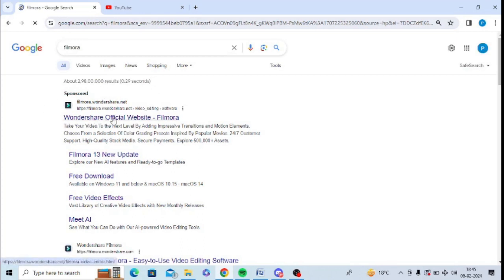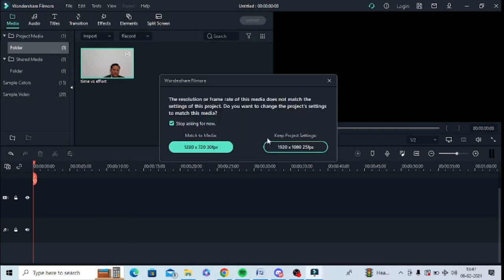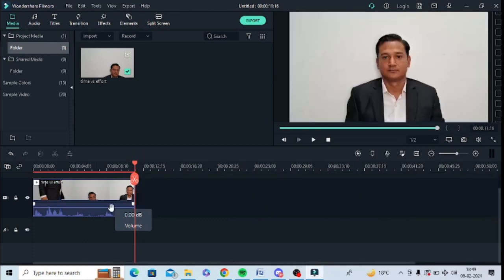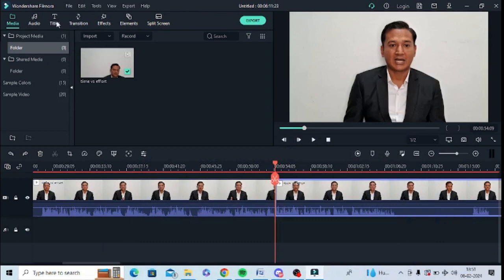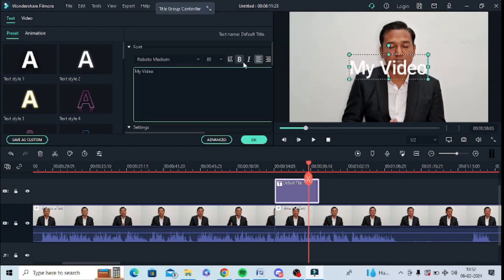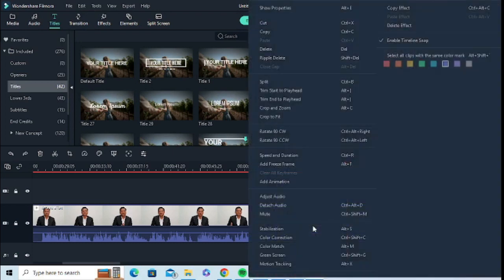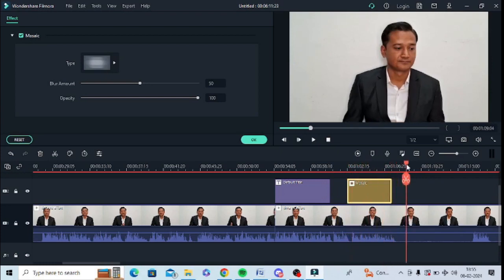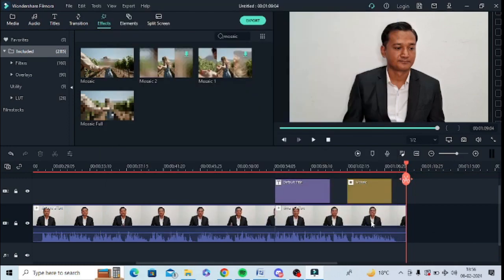Basic Tips For Filmora Video Editing (For Beginners)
If you new in Filmora video editing software, I have given effective solution to this. Get to know how to work on the WonderShare Filmora.

What I have explained are as follows:

• Add video to timeline
• Crop
• Text
• Cut
• Audio
• Blur

After following the above steps, you’ll be able to run on this software video editing program.